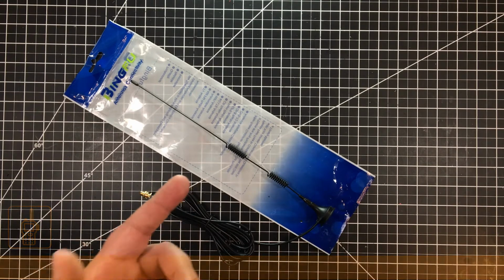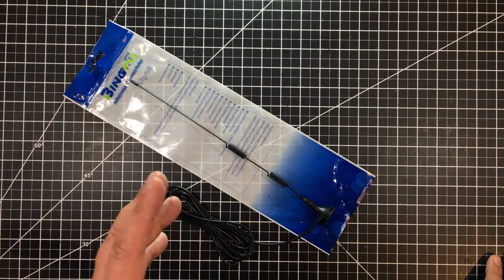Antenna Talk - The Reason I Bought the BingFu Dual Band VHF/UHF Antenna!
In this episode of RadioTech we will be taking a look at why I bought the Bingfu Dual Band VHF UHF 136-174MHz 400-470MHz Ham Radio Antenna Handheld Two Way Radio Magnetic Base SMA Female Antenna for Kenwood BaoFeng BF-F8HP UV-5R UV-82 BF-888S GT-3 Ham Radio Walkie Talkie (wow that was a mouthful!) and you can see more here about it

Be sure to also check out our web for more information this other other projects!